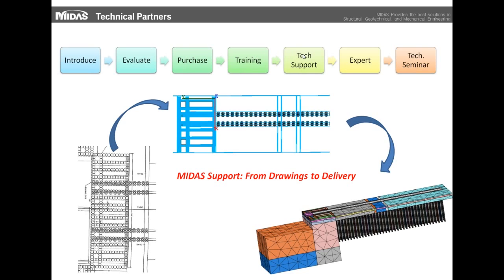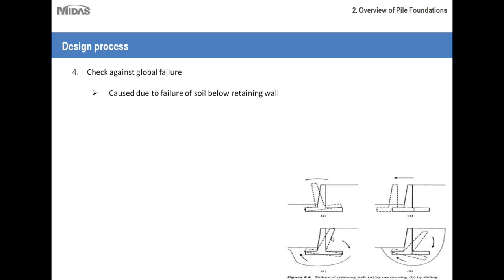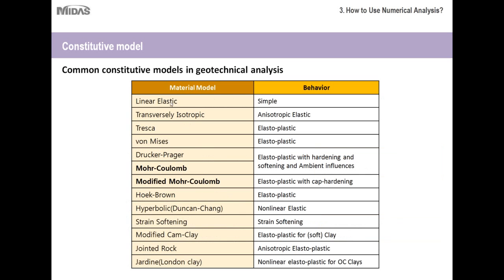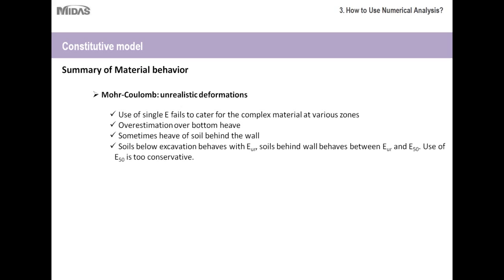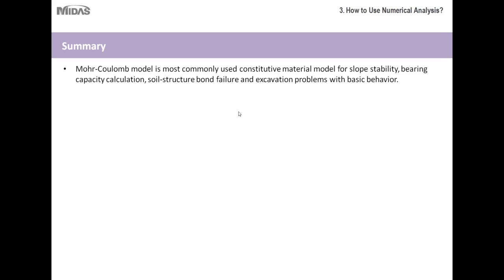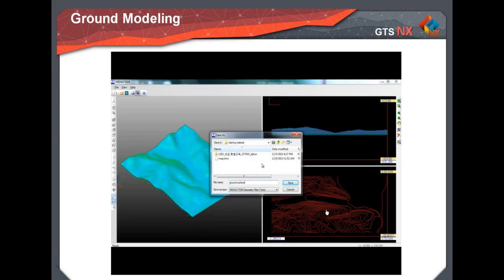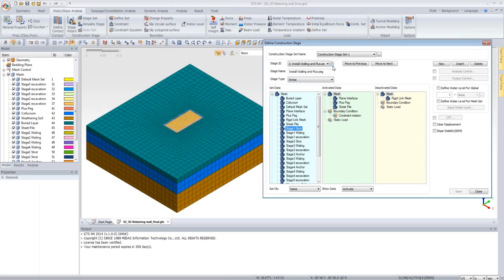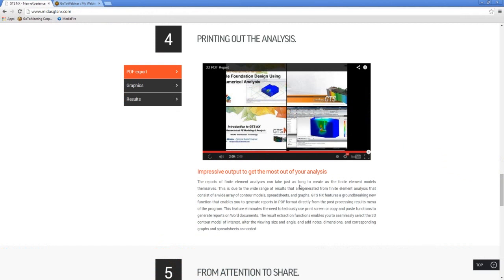2014 04 25 10 00 Soil Structure Interaction for Shored Excavation Using 3D FEM Analysis European S